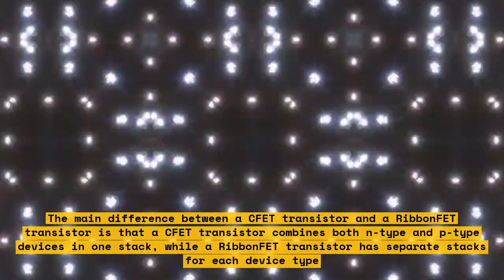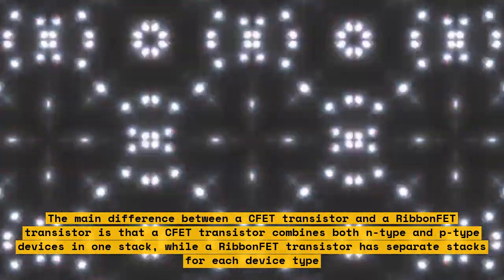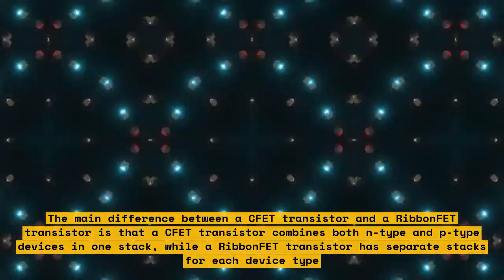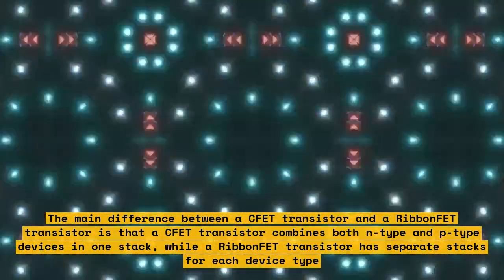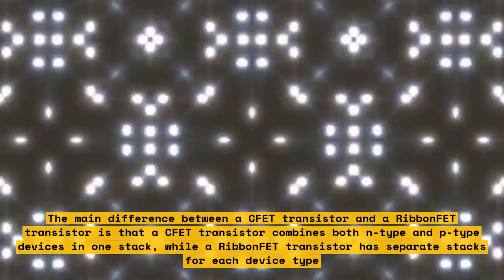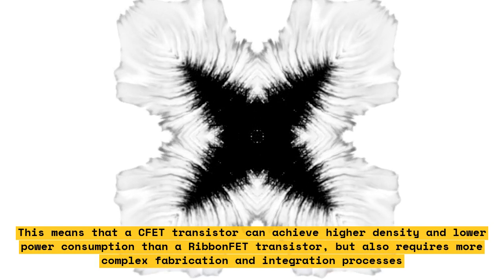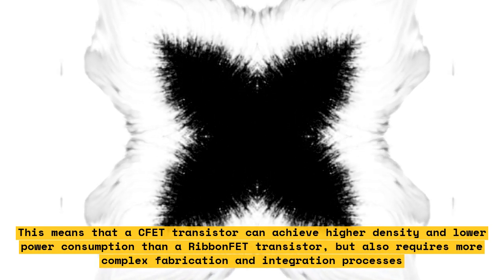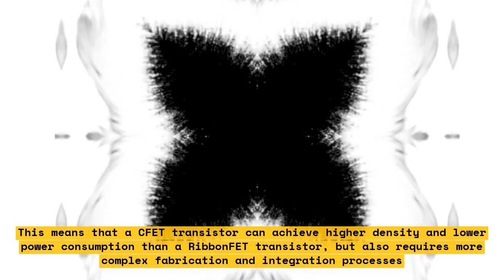How Intel's New CFET Transistor Design Could Change the Future of Computing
Intel has recently introduced a new transistor design called CFET that could change the future of computing. This complementary field-effect transistor (CFET) outperforms the forksheet transistor in 4T track cell designs, making it an attractive device architecture for beyond 1nm logic technology nodes. In this video, we will explore the CFET design and its potential impact on the future of computing.